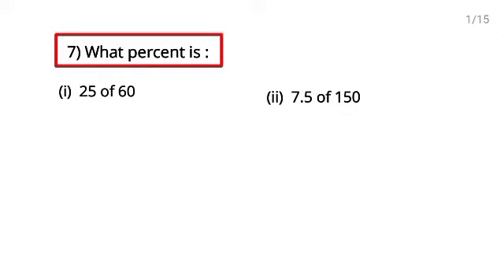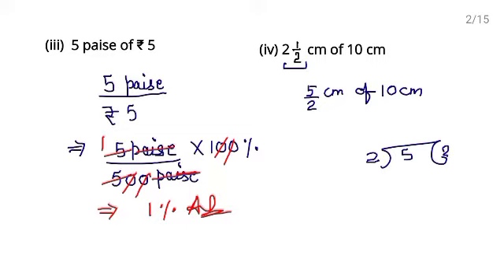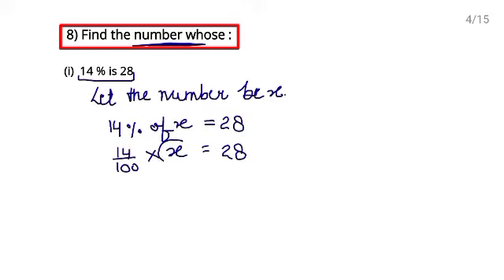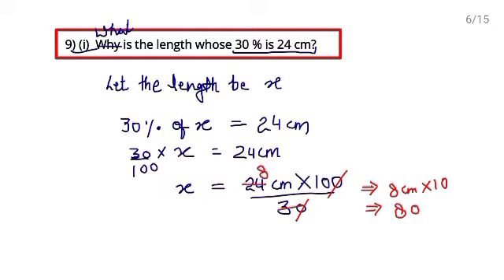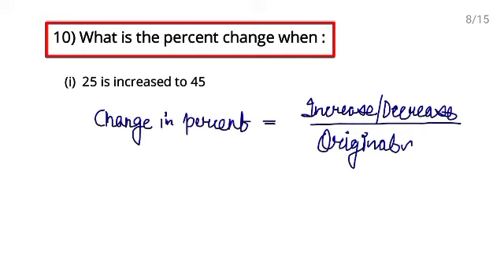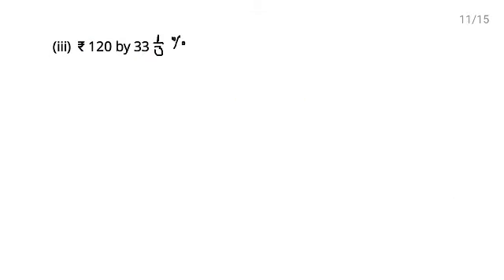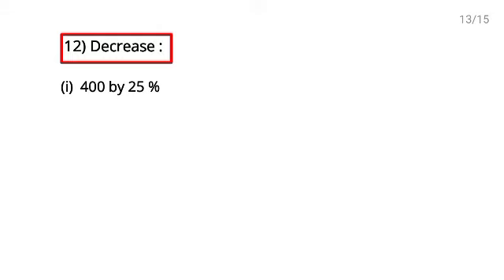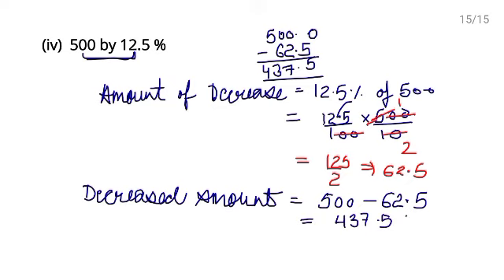Class - 7 || Maths || Ex - 9A || Que - 7 to 12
Composite maths
Chapter - 9 Percentage
Exercise - 9A